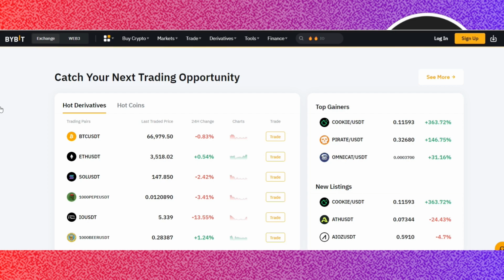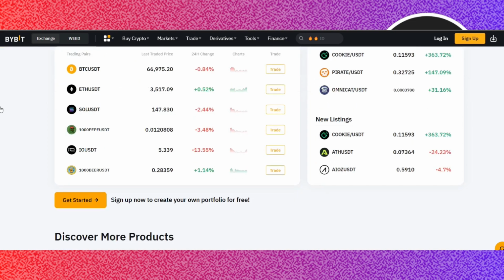How to Use 20 USDT Coupon on Bybit (Updated)